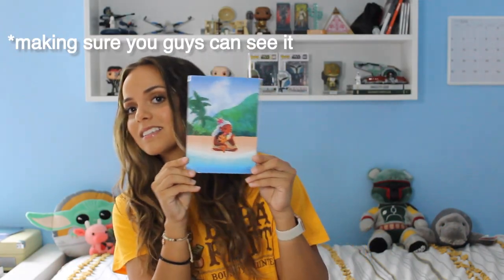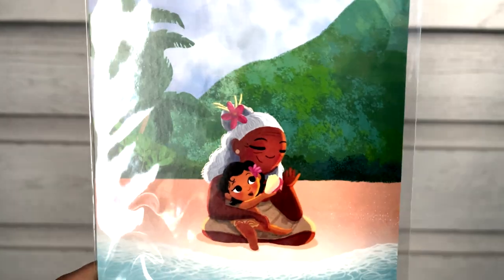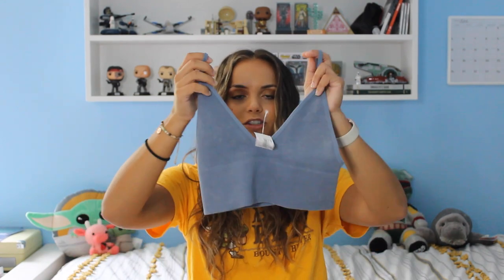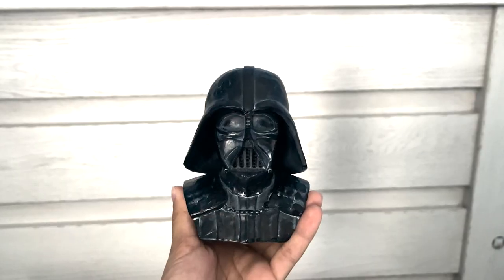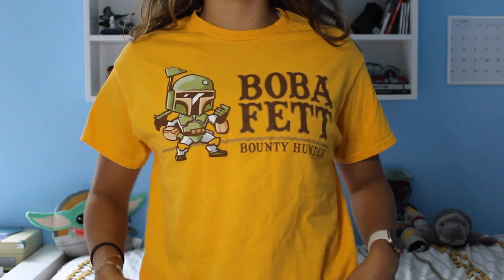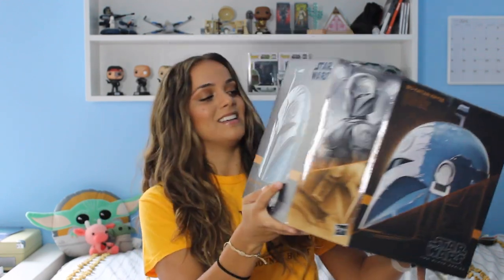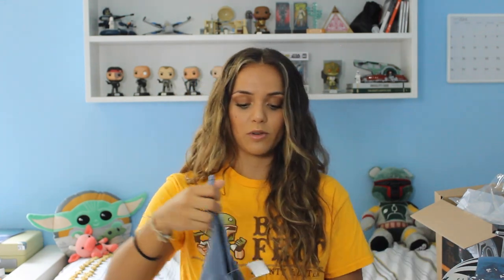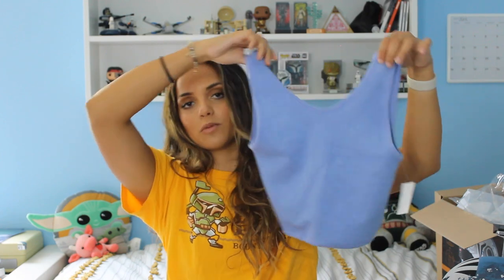Bo Katan Black Series Helmet UNBOXING | Disney Springs Haul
RUN, do not walk, to Disney Springs or a Disney park to get your own black series helmet because I am obsessed with this Bo Katan helmet. In this video I unbox my first Star Wars helmet and share with you everything I purchased on my trip to Disney Springs this week.